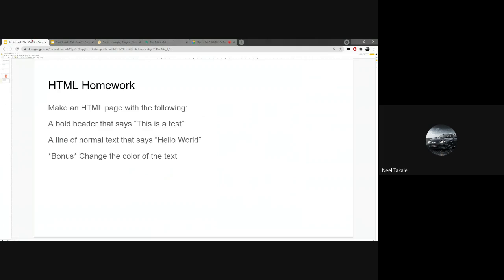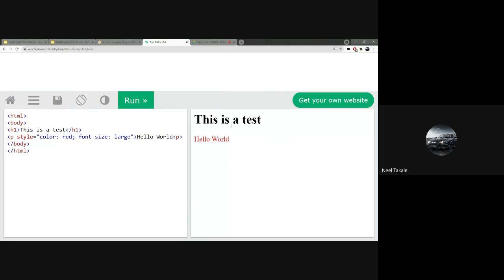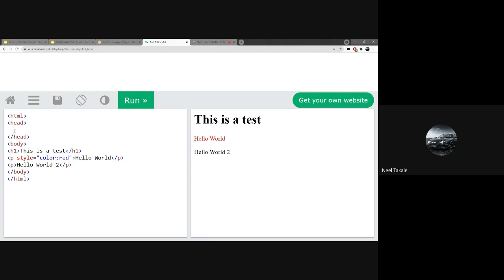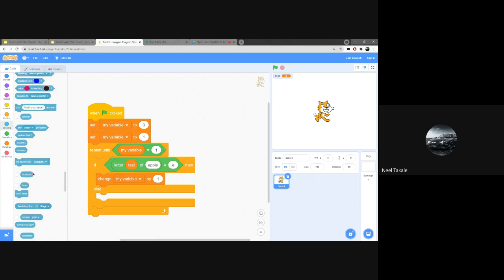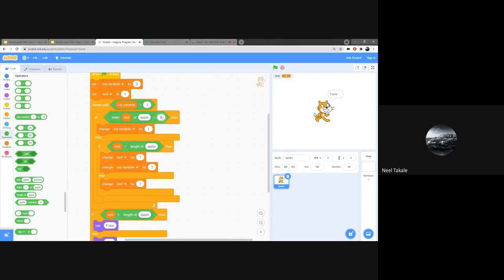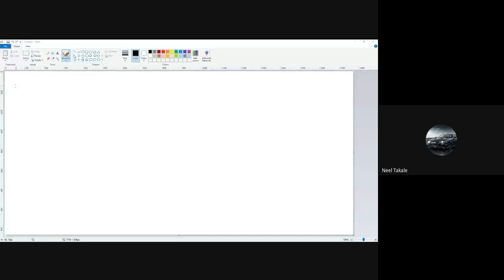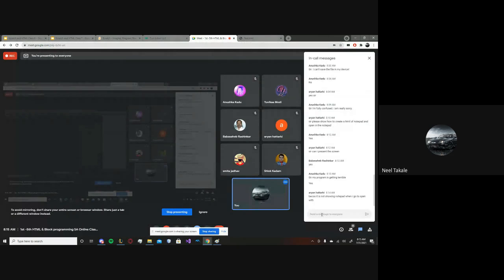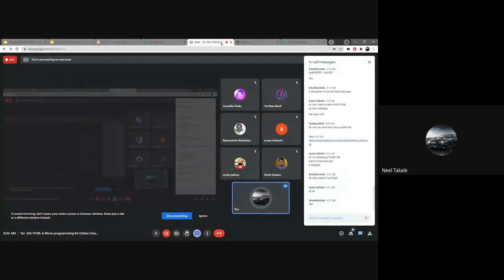L7 1st 5th HTML & Block programming SA Online Classes Dt 31July2021